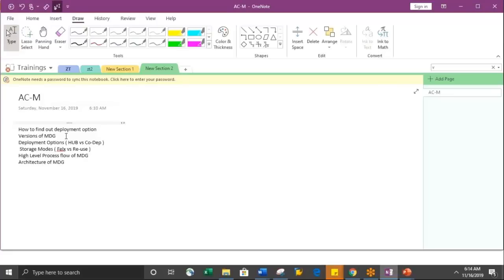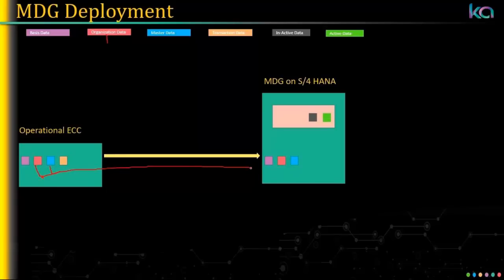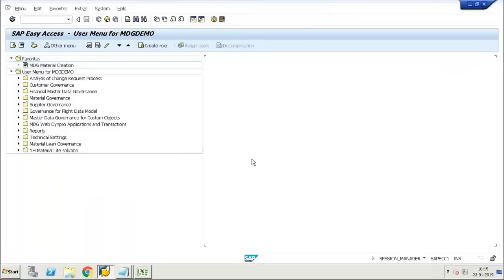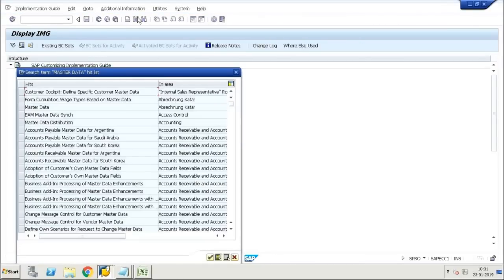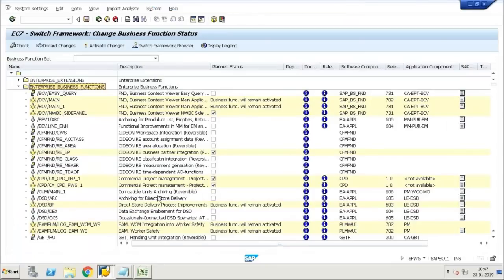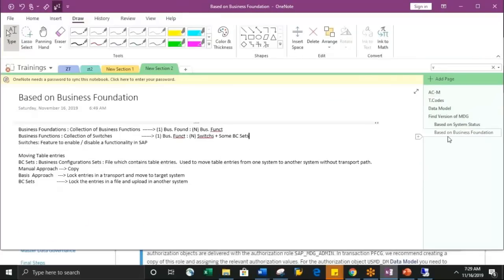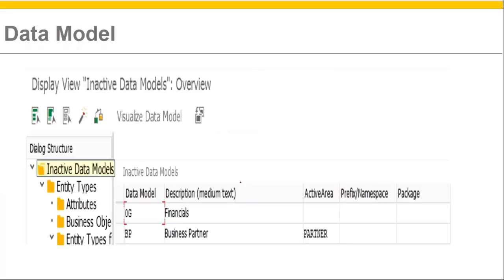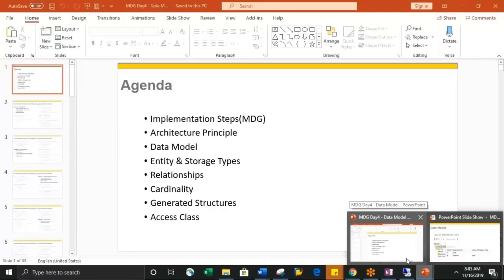SAP MDG Business Functions, BC sets Activation | Class 3